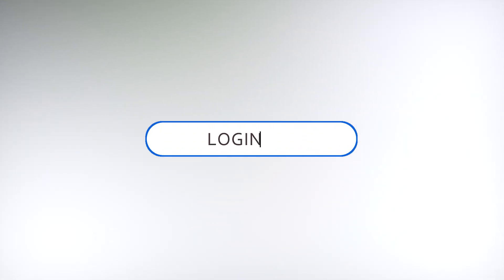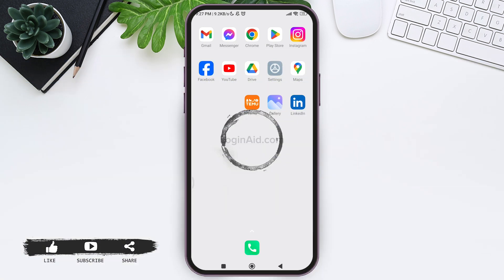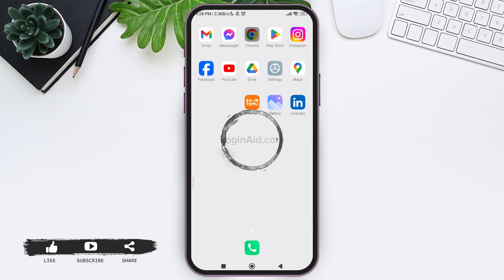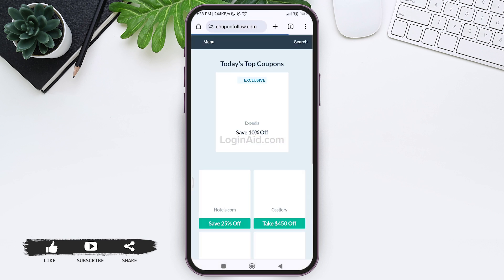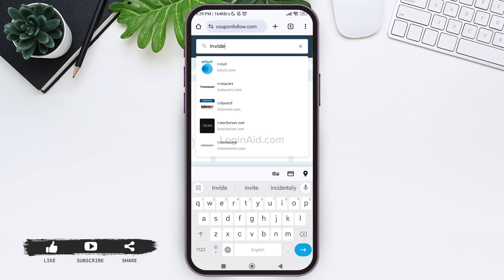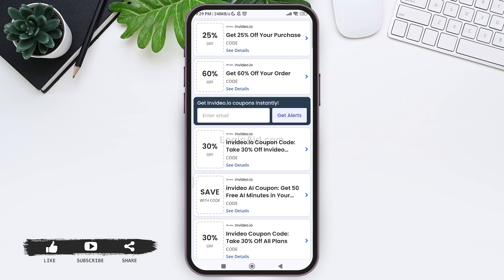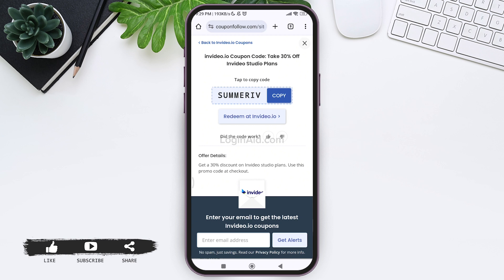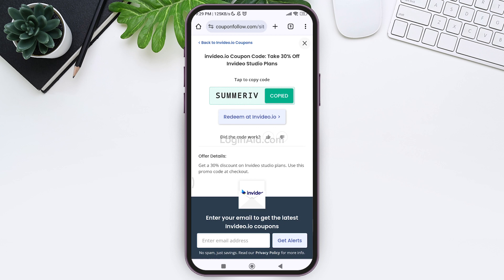How To Get InVideo AI Coupon Code 2024 | Find & Apply InVideo Coupon Code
Discover how to get an InVideo AI coupon code with this easy-to-follow guide. We'll walk you through the steps to find and apply coupon codes to save on its subscriptions and services. Perfect for users looking to unlock discounts and deals on InVideo AI.